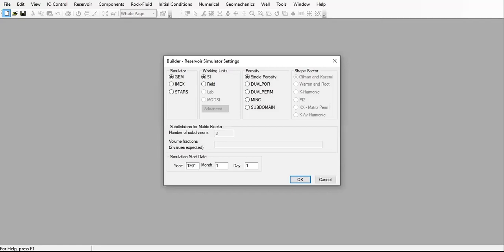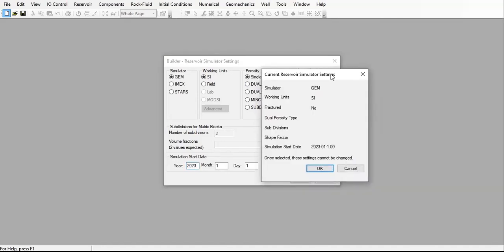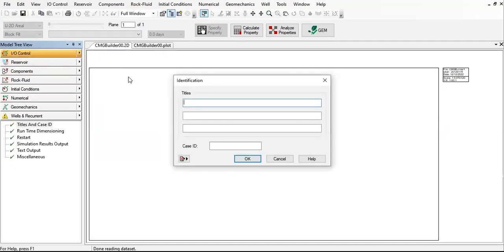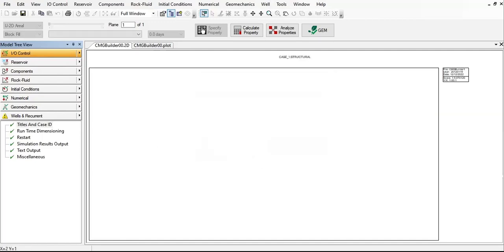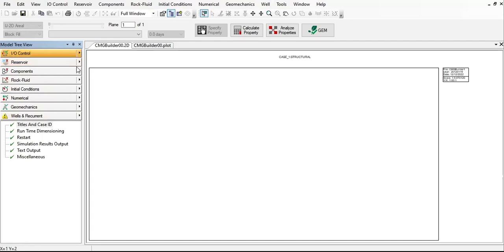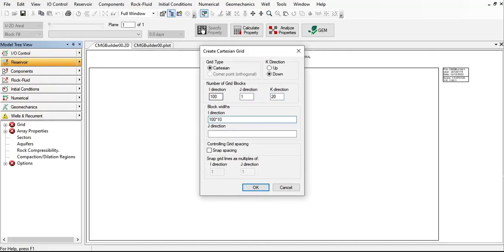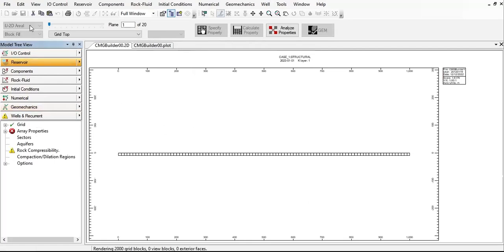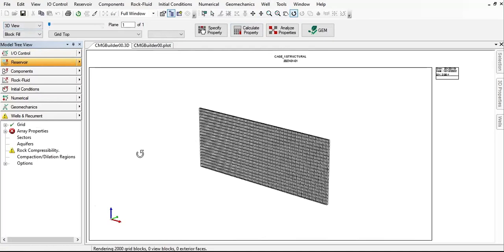CMG CCUS 47: Create Grid